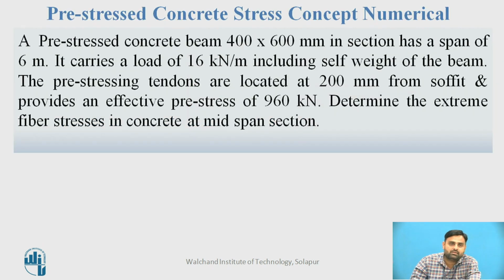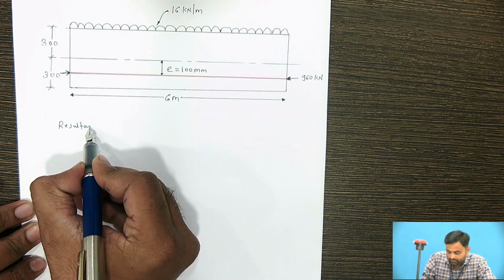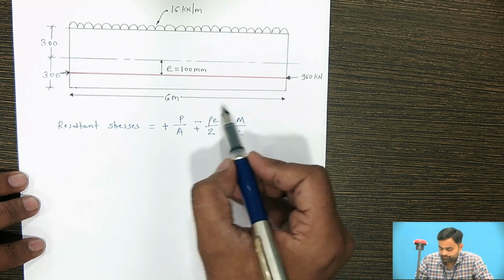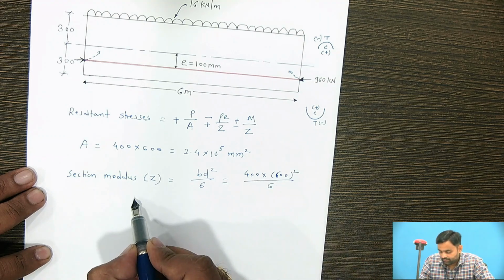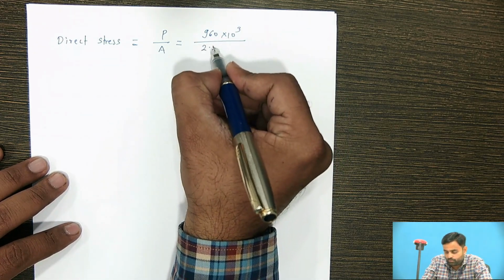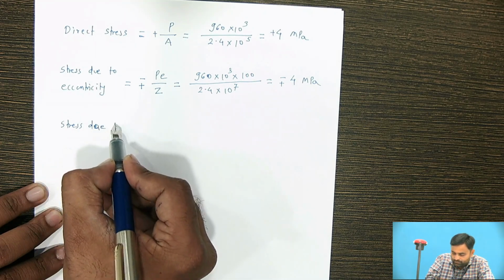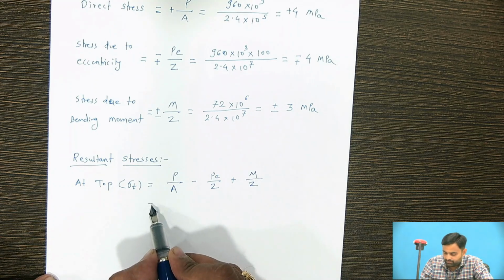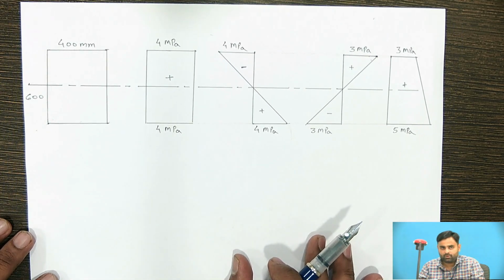Stress Concept with Eccentricity